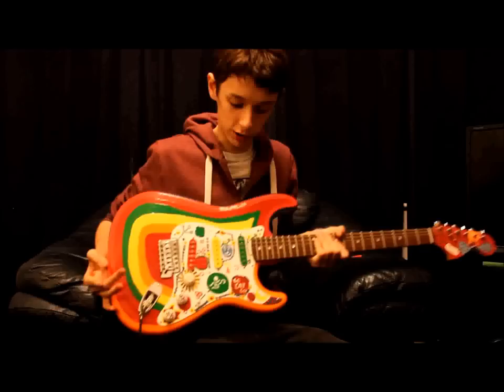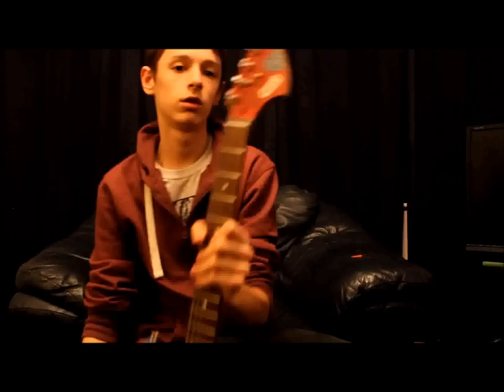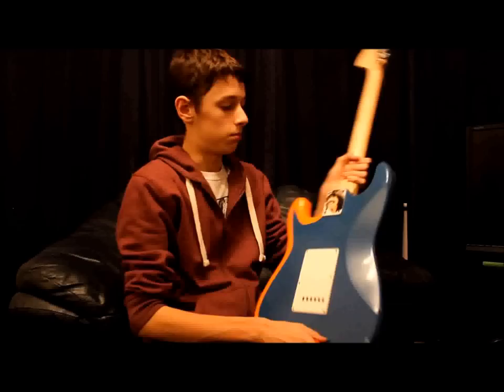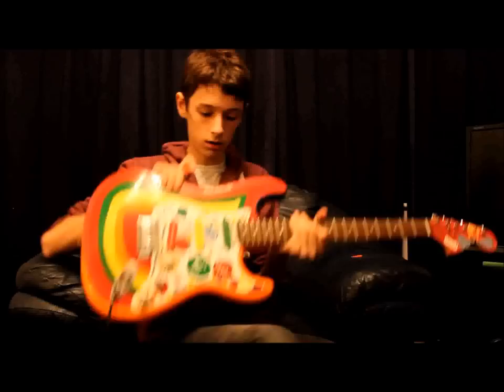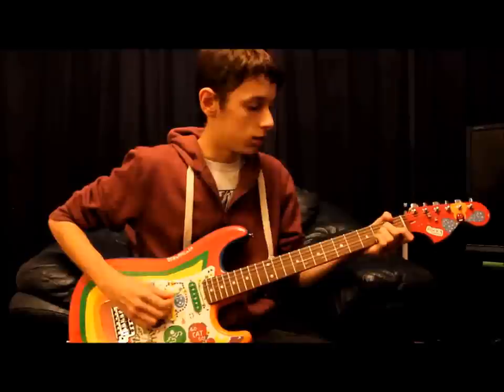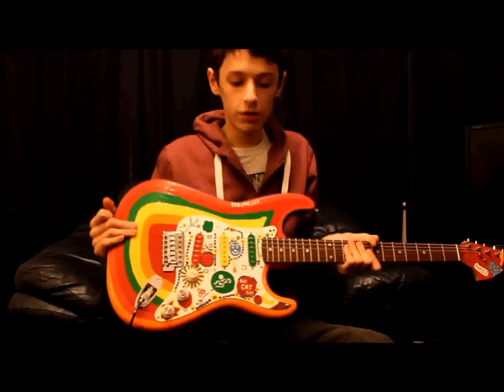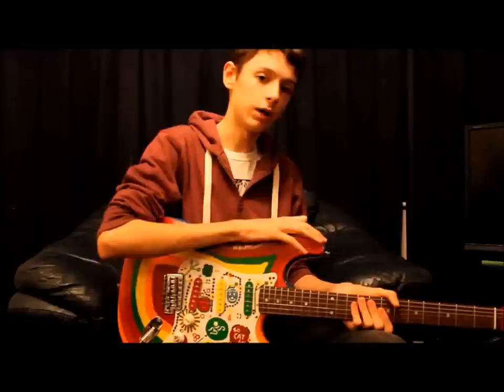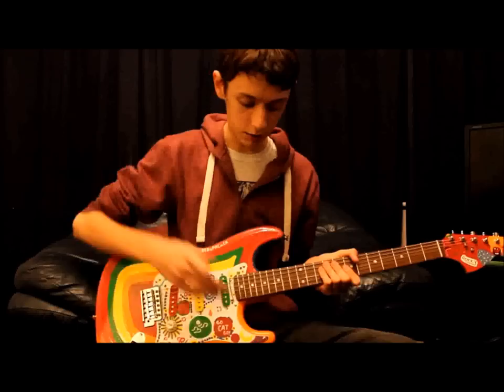George Harrison Fender Squier Rocky Custom Artwork Enamel Paintjob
My replica of the Beatles legend's hand painted guitar. Done entirely by hand with enamel paints, and a 2nd one on the way for sale. Links will be posted, with a price mark of around £180 to cover the cost of the guitar, materials, and the 40 hours of work that goes into one of these.

I am a drummer/basic guitarist with a real interest in art design and music. I have a small business making, painting, designing and selling guitars and other instruments.

Follow the instructions at the end of the video for a chance to win a free custom piece on your axe

Please no abuse about my guitar playing, I am 100% self taught and yes I am messy. I'm playing these purely for demonstration